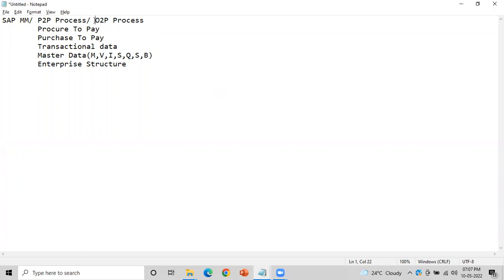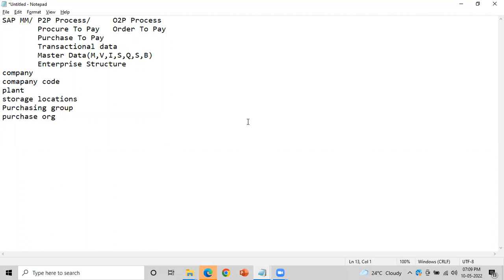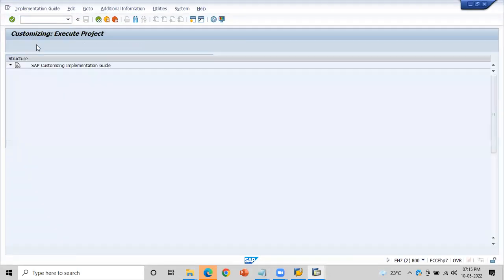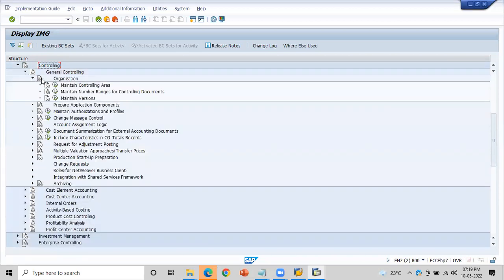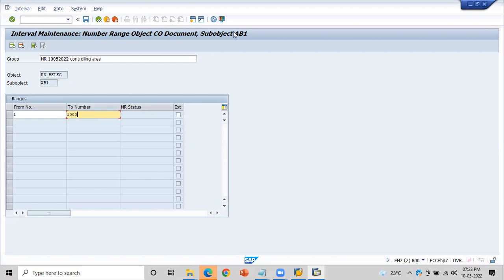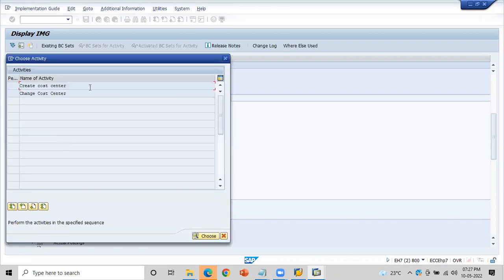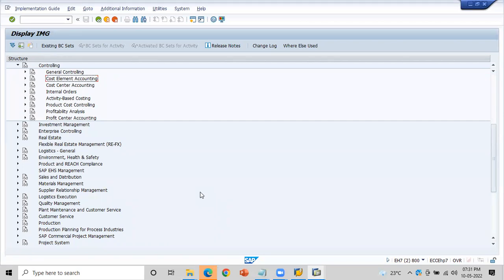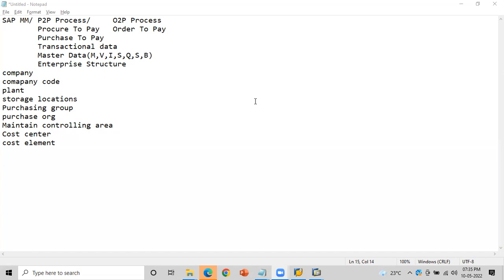SAP MM- Enterprise Structure -7